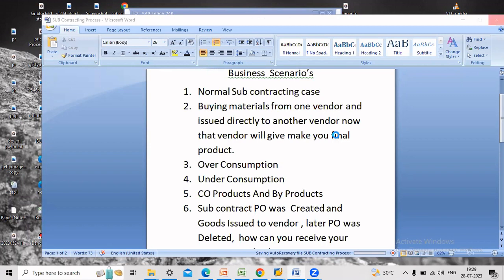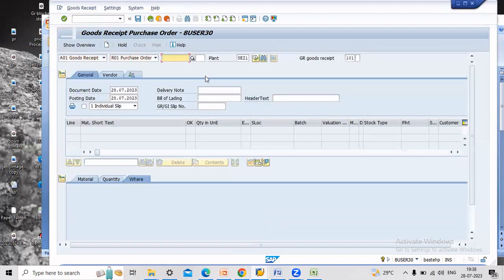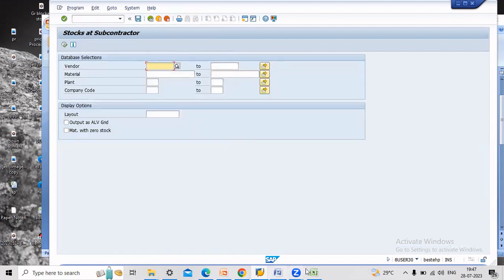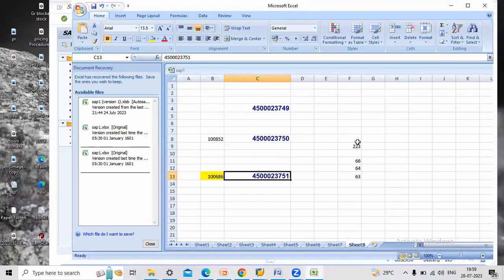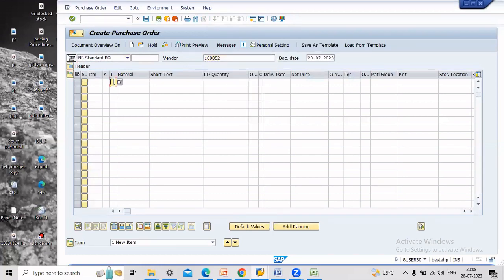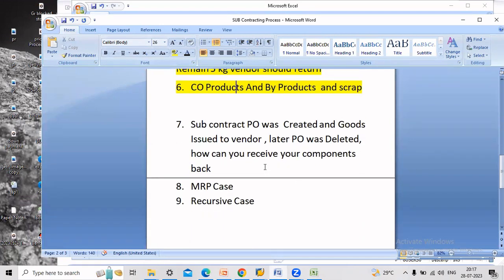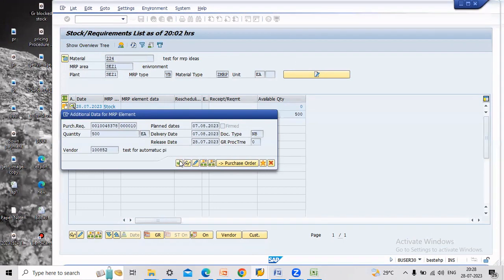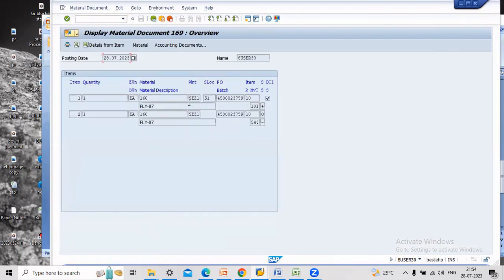Subcontracting Process In SAP MM